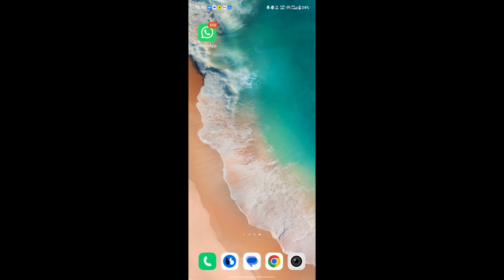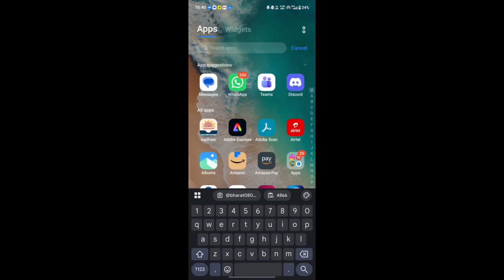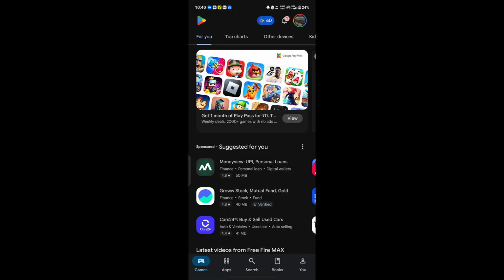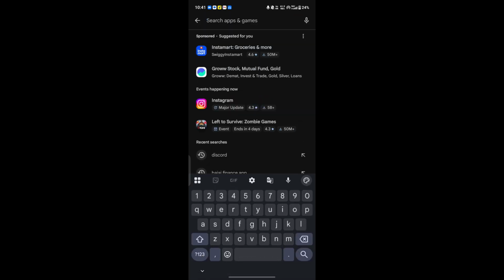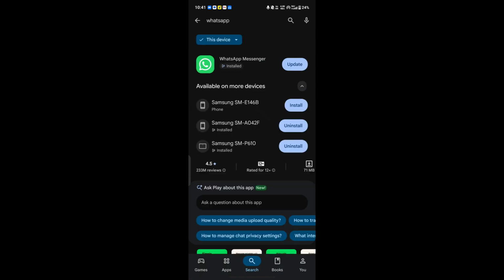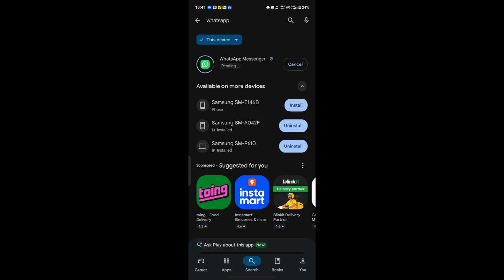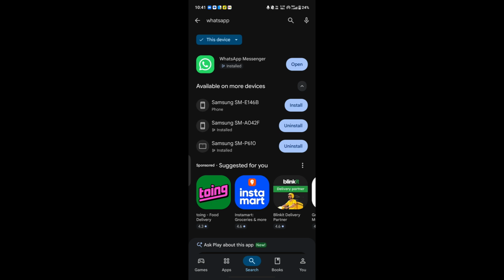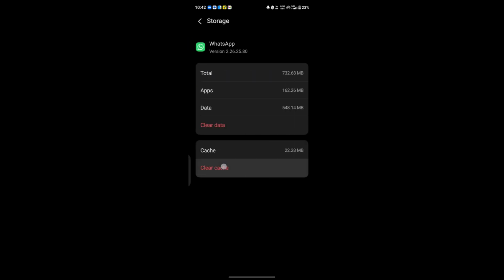How to Fix WhatsApp Username Issues on Android & iPhone - Common Problems & Solutions 2026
As WhatsApp's username feature continues its gradual rollout through 2026, plenty of users are running into hiccups: missing options, failed username creation, error messages, or confusion about how the feature interacts with existing contacts. This guide rounds up the most common problems people encounter on both Android and iPhone and pairs each one with a practical fix or workaround. Topics include app-update requirements, regional rollout delays, username availability conflicts, and syncing issues between WhatsApp and linked Instagram or Facebook usernames. Rather than leaving users guessing, this troubleshooting guide organizes solutions by symptom, so whether the issue is a missing menu option or a persistent error message, there's a clear next step to try, along with guidance on when the fix depends on WhatsApp's own rollout timeline rather than anything on the user's end.